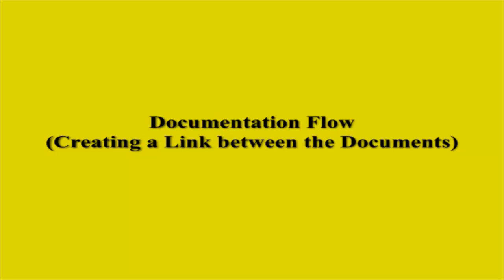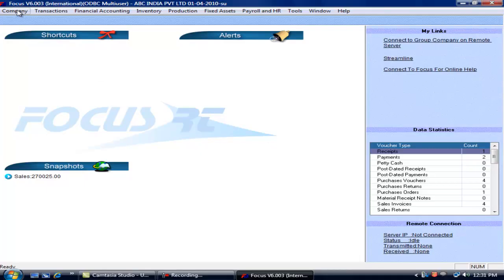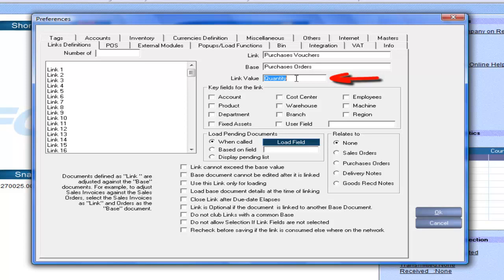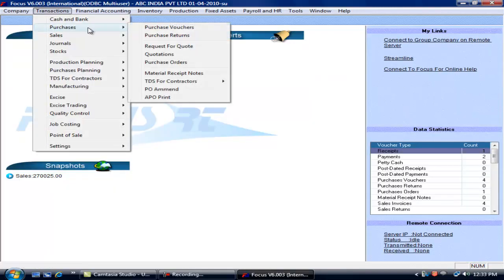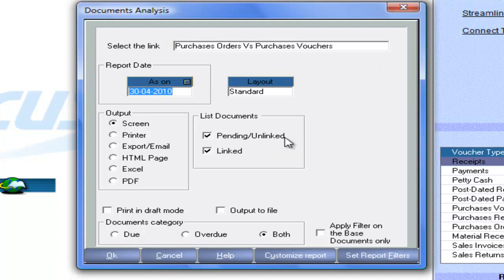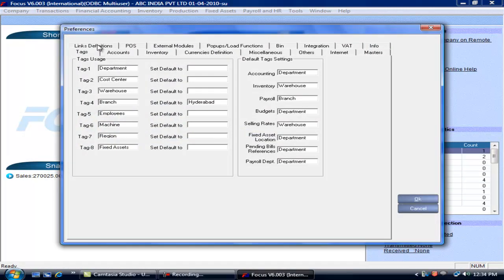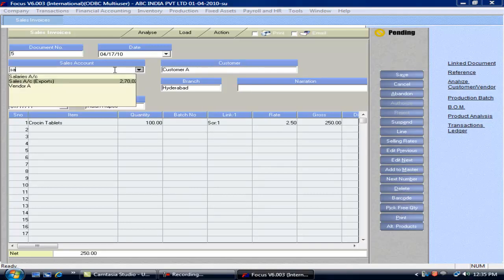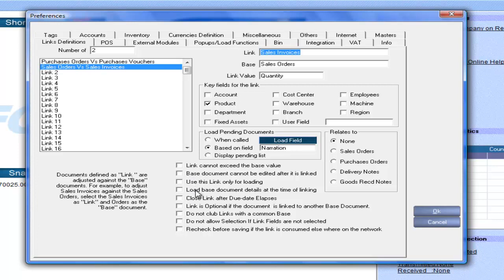Documentation flow - FocusRT